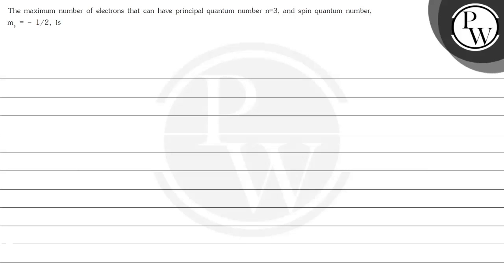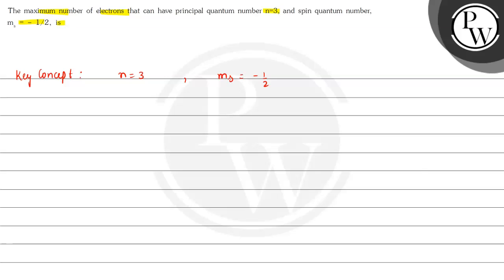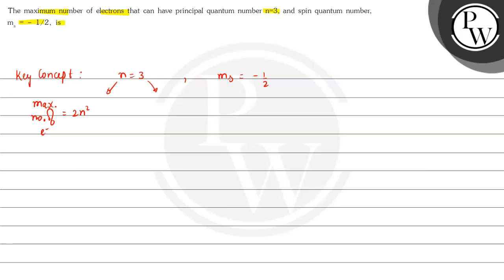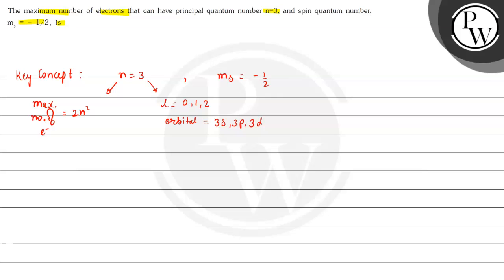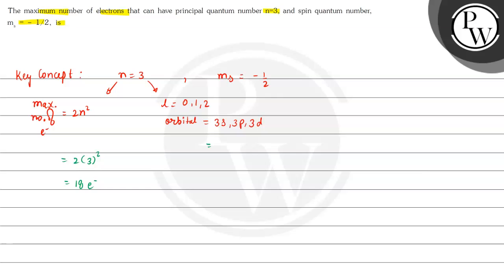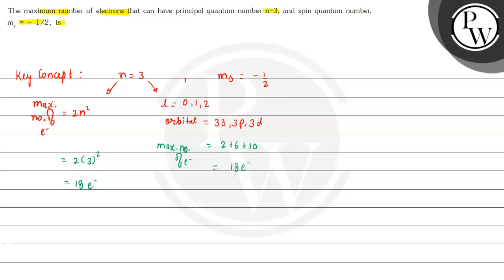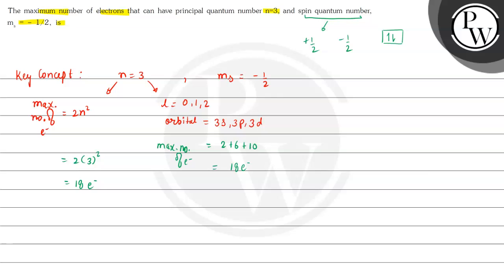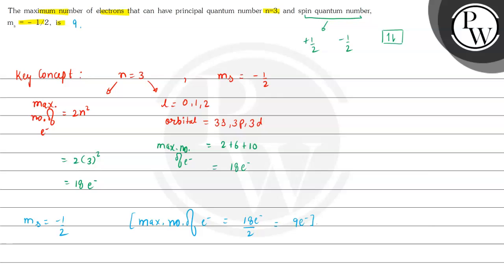, The maximum number of electrons that can have principal quantum number n=3, and spin quantum nu...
, The maximum number of electrons that can have principal quantum number n=3, and spin quantum number, m_s=-1 / 2, is
(W), ,